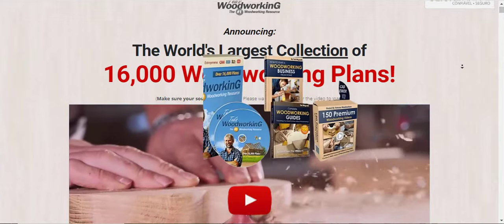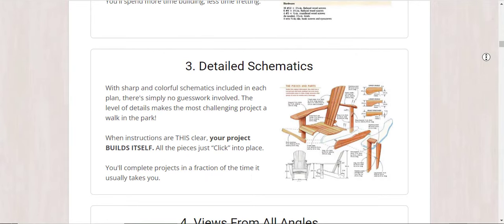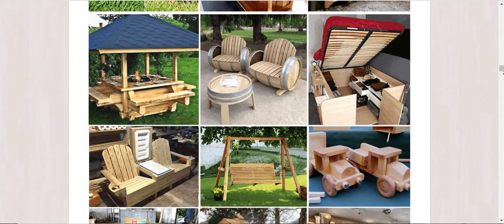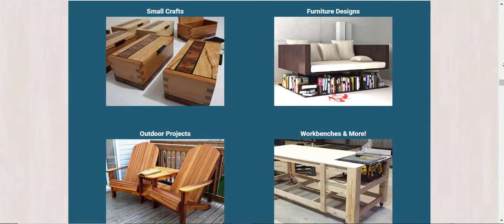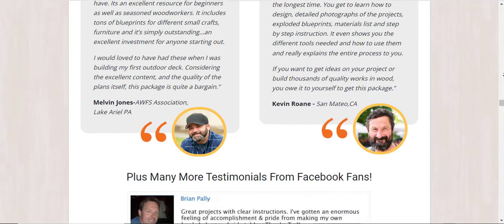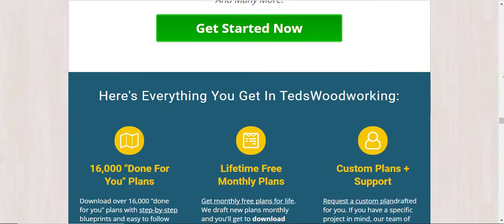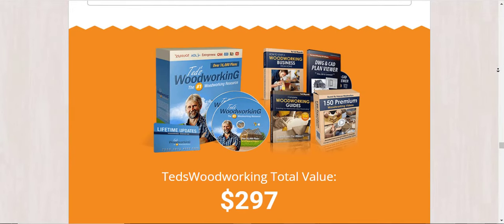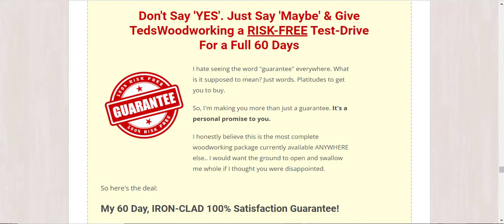Teds Woodworking Review - (Is Teds Woodworking 16000 Plans Worth it?)- Full Review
Teds Woodworking Review. Is Teds Woodworking 16000 Plans Worth it?. to know if Ted's Woodworking 16000 Plans are really worth it? Stay until the end of this video.

Welcome to my video. My name is Ethan, and today I'm going to show you a full review of Ted's Woodworking.

What is included in Teds WoodWorking?.

The Teds Woodworking Package includes the Teds Woodworking Book with the 16000 plans, and all these plans come with step-by-step illustrations. They are designed in such a simple way that even people who don't know anything or are beginners will understand them perfectly and do them, and I also don't need state-of-the-art tools to make any of these plans. You can use the simple tools you have today without any problems.

DWG / CAD Plan Viewer. The best part about this learning platform is that it offers a free DWG and CAD plan viewer. It’s software that allows you to create your own woodworking plans and modify them. If you only want the software, it would cost you 100 dollars separately, but it is included in Ted's Woodworking for free when you purchase it.

How to start a woodworking business from home. teaches you that you need to be a total beginner to start and become a successful professional joiner in your home.

A List of 150 Premium Videos. You get a complete carpentry course with 150 exclusive step-by-step videos, even for beginners, that will help you become a professional carpenter. You can choose the DVD if you want, and you don't need to renew it from time to time to keep having access.

Complete Woodworking Guides. Now, along with the videos, there's a bonus guide for you. These 200-page guides will help you follow the videos and make the learning process easier. Also, you will learn many tips and tricks from these guides. So, it's great if you are a novice carpenter. along with the guides you can also access a complete list of the necessary tools to become a professional woodcutter.

What And How Many Project Plans Are in Ted's Working?. Ted's Woodworking contains every possible project you can think of and will most likely have what you are thinking of too.

your money back guarantee for 2 months. Ted's Woodworking has a 60-day guarantee; that is, if in two months you feel that Ted's Woodworking is not for you, you can redeem 100% of your money back, no paperwork or questions asked. You lose nothing; you only win.